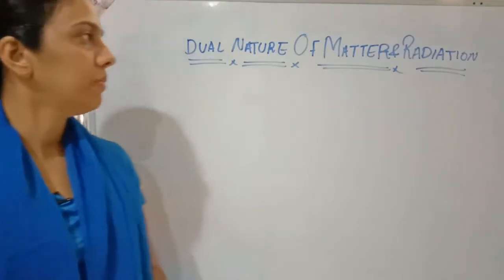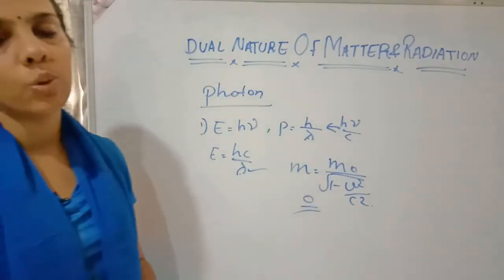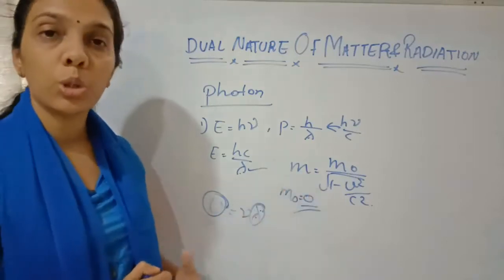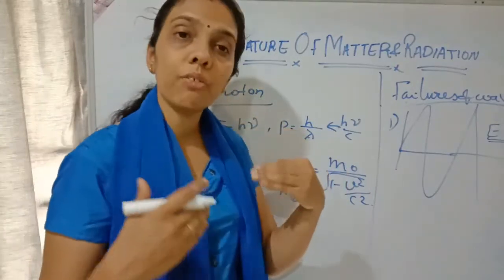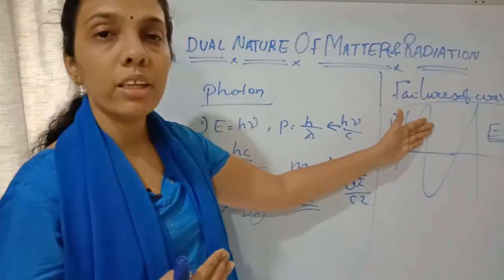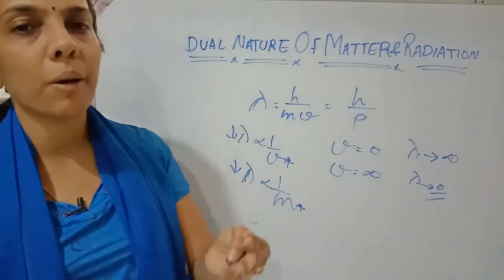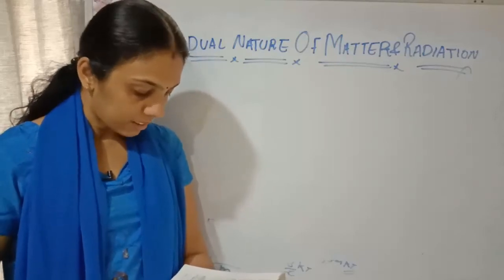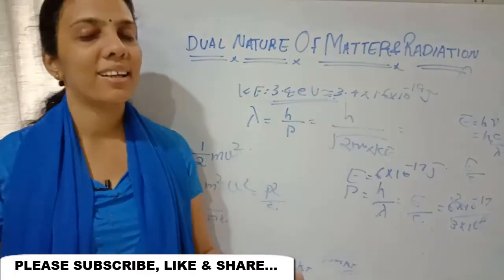CLASS 12//DUAL NATURE OF MATTER AND RADIATION 4// LAWS OF PHOTO ELECTRIC EFFECT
THIS VIDEO IS FOR CLASS 12 CBSE PHYSICS STUDENTS